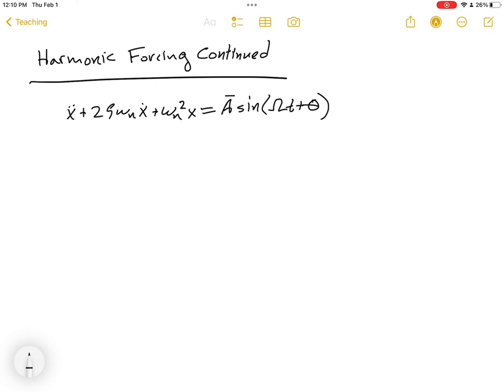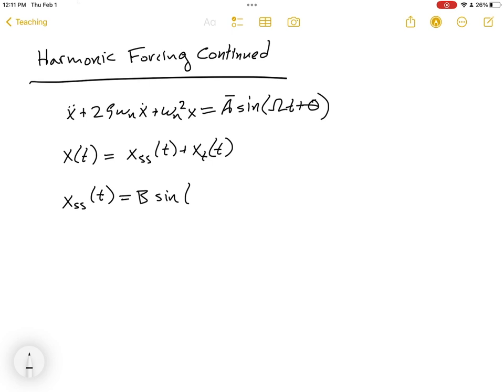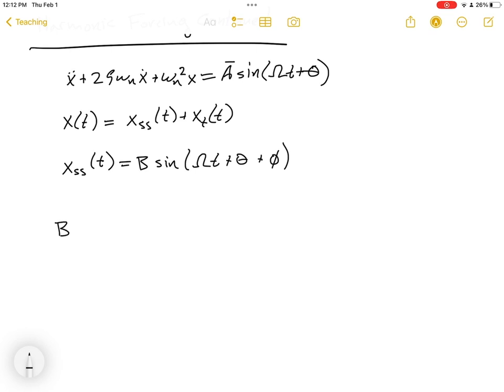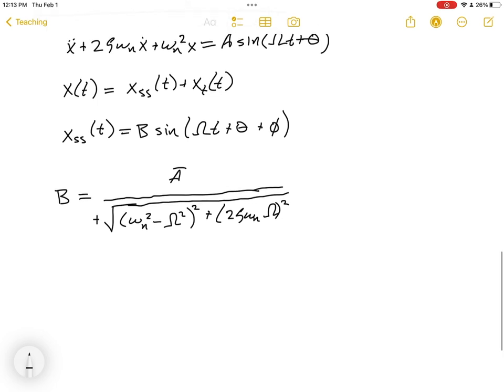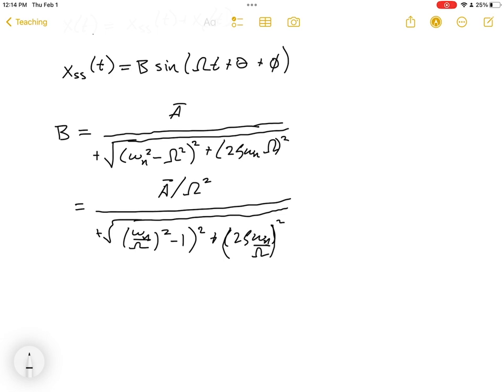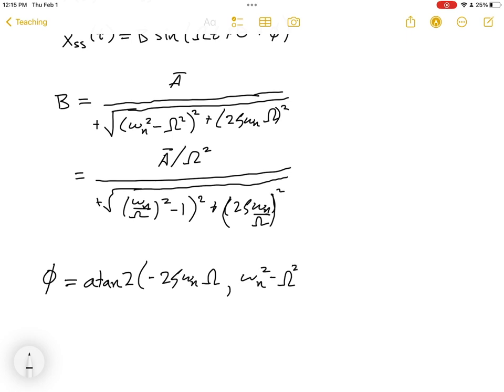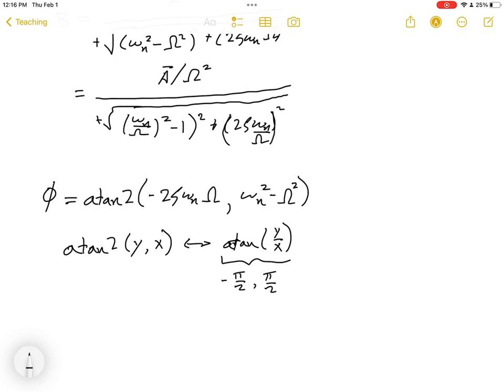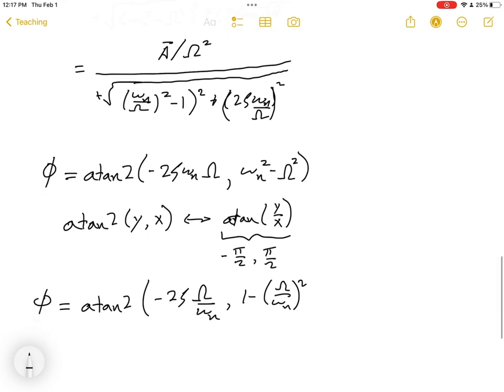L13 2 Amplitude and Phase